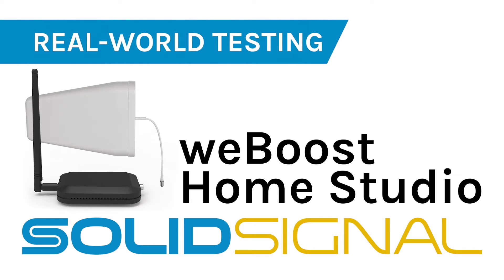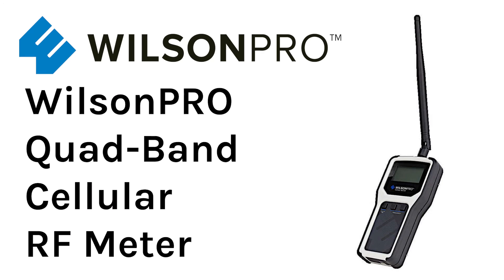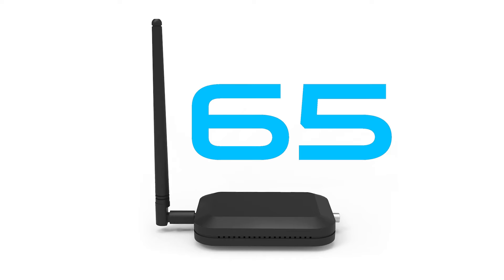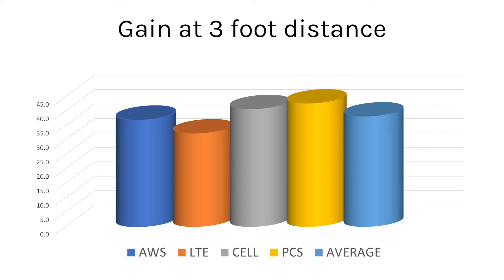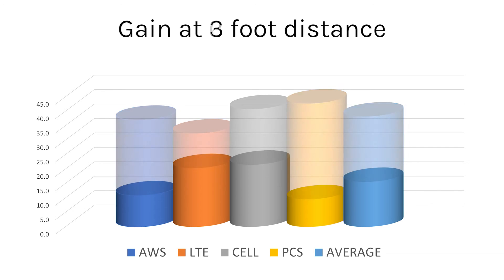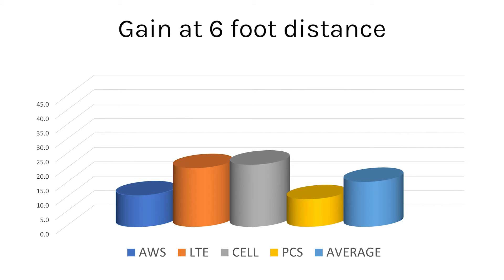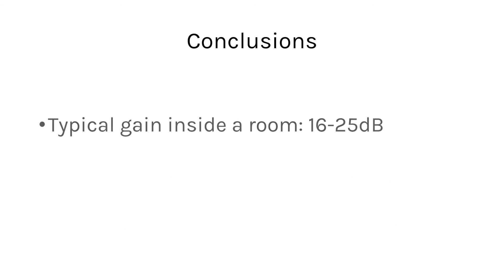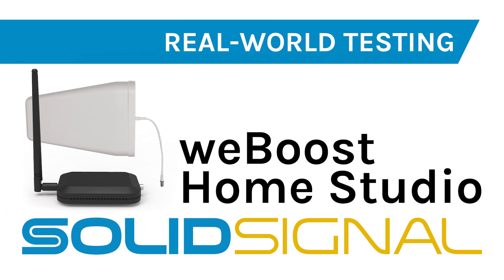REAL WORLD TESTING: weBoost Home Studio Cellular Booster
weBoost's latest booster advertises itself for 1-2 rooms. Does it hold up? Here's the only place you'll get real-world, instrumented testing.